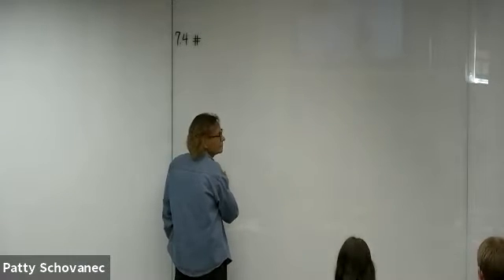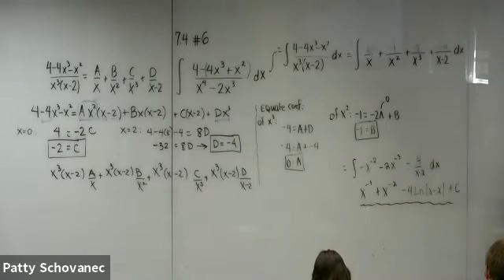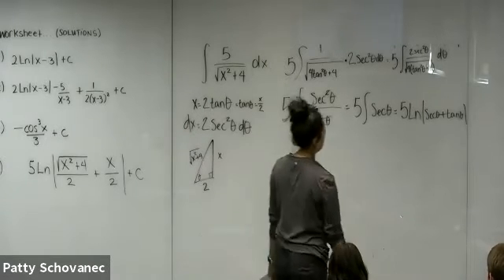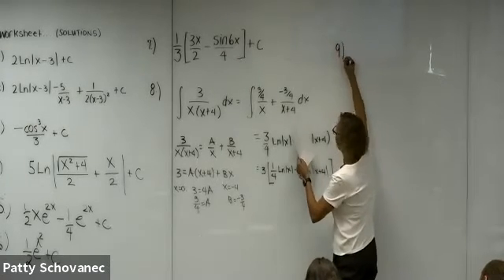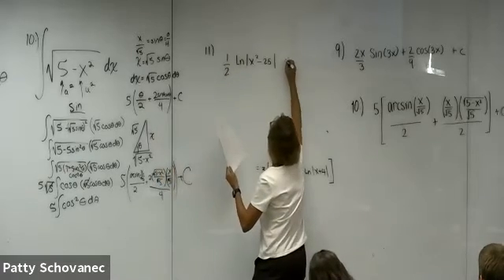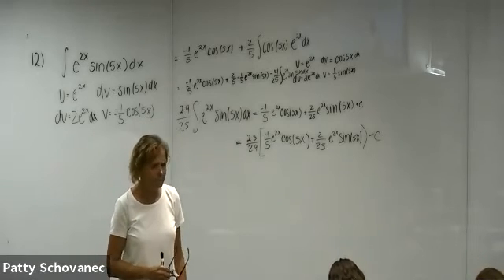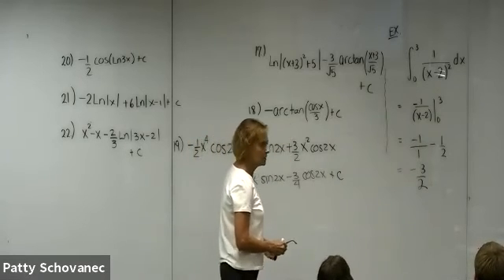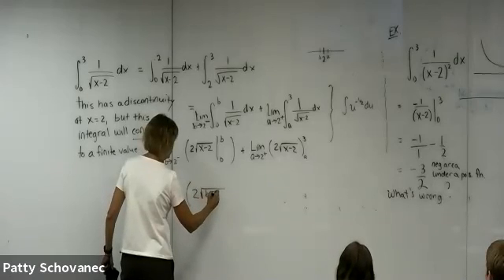Schovanec M1452 Friday, Oct 8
Review of integrals sec 7.5